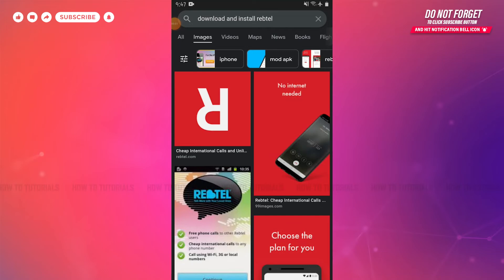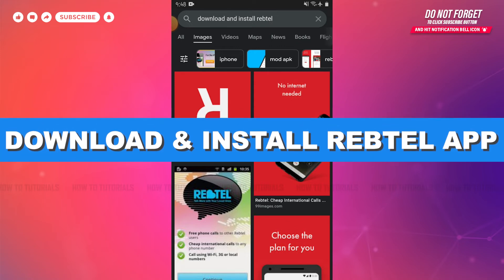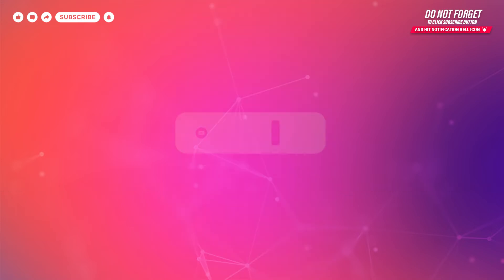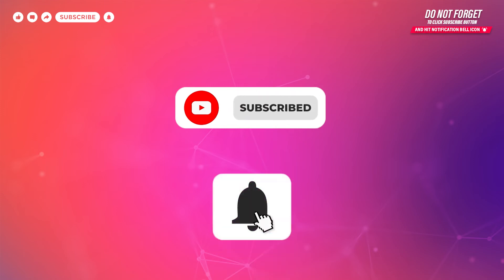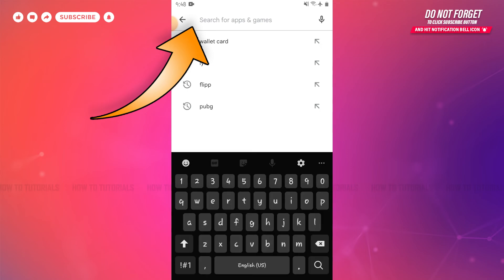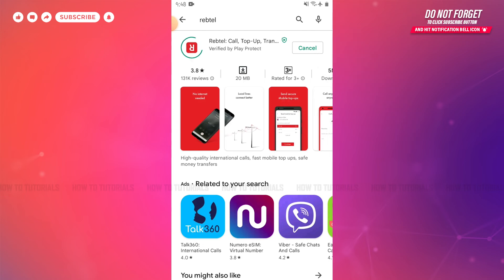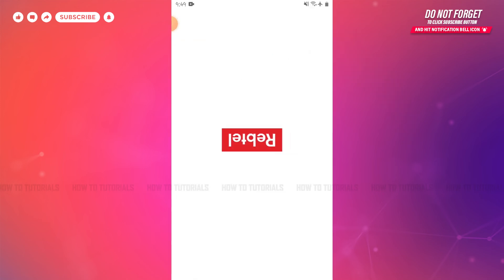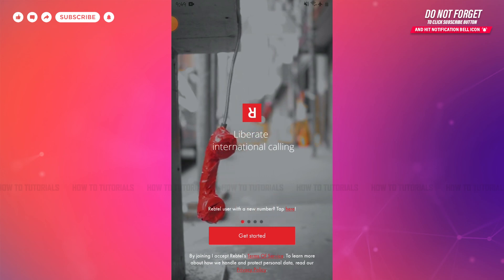How To Download & Install Rebtel App 2022 | 'Rebtel: Call, Top-Up, Transfer' Mobile App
"How To Download & Install Rebtel App 2022 | 'Rebtel: Call, Top-Up, Transfer' Mobile App Download Help" - A Video Guide by How To Tutorials.

Rebtel is a Swedish technological company with its roots in international calling, today it sells products and services to migrants and international nomads.
This tutorial video guides you on how you can download and install Rebtel App.